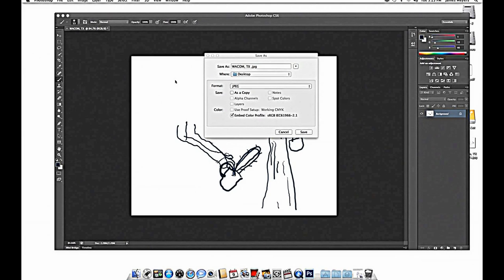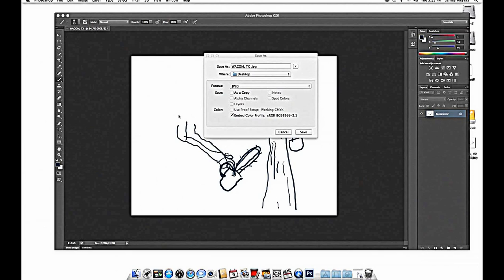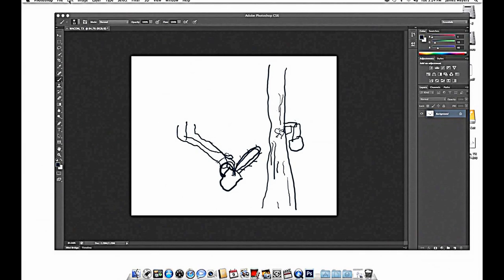WACOM, TX Episode 2